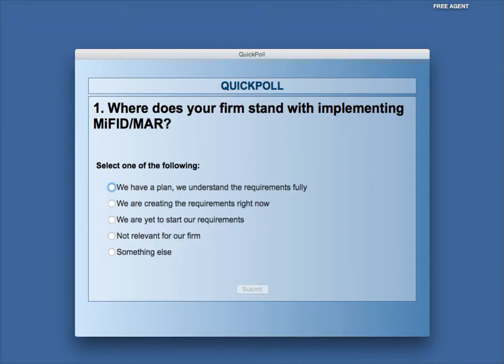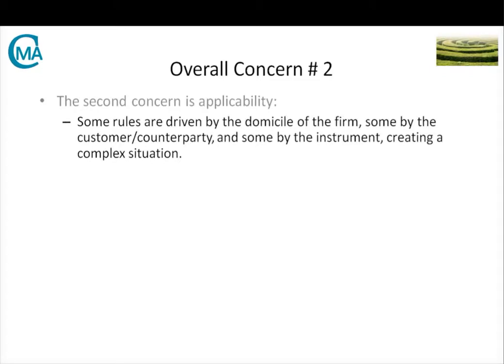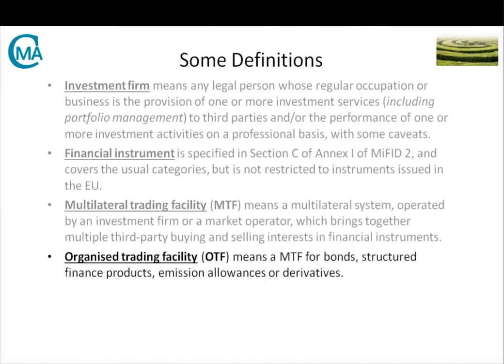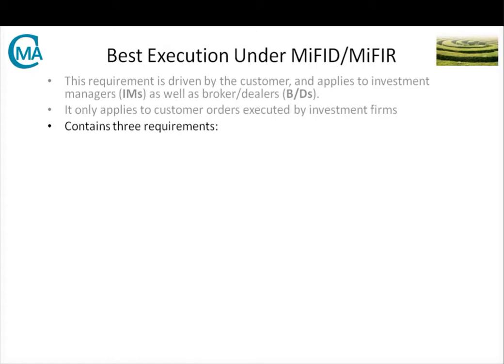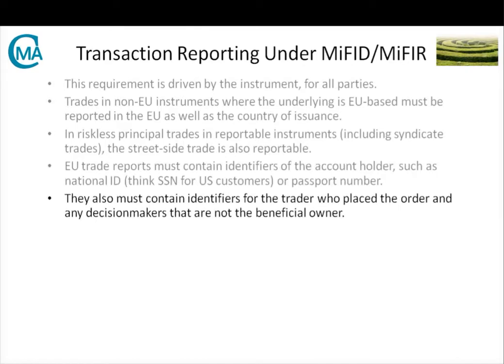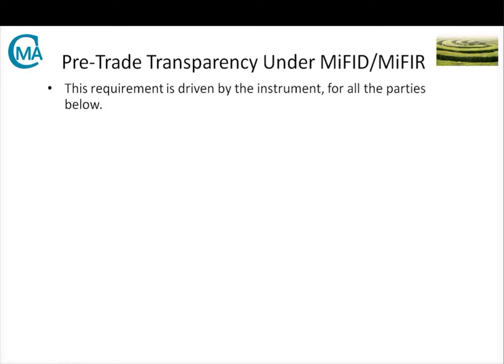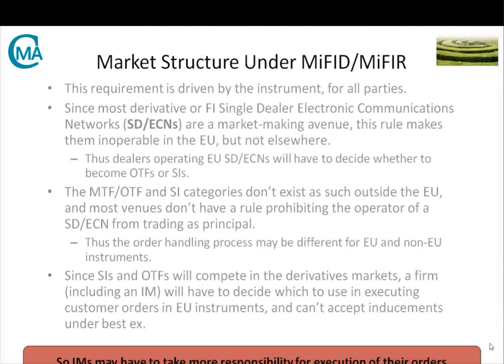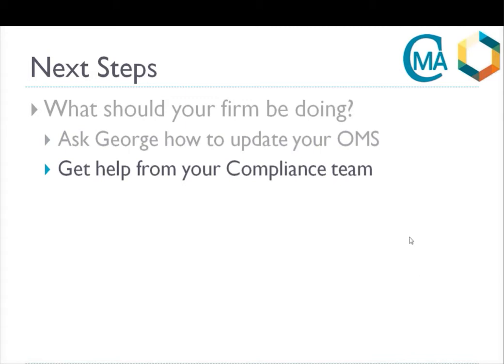Navigating the MiFID Maze (Webinar)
George Bollenbacher, Partner and Head of CMA's Regulatory Reform Practice, will help you “Find Your Way Through the MiFID / MAR Maze.” George will walk you through the Role of an Order Management System (OMS) once MiFID II comes into effect, and configuring your OMS in the future

Want to learn more? Visit us at capital-markets-advisors.com